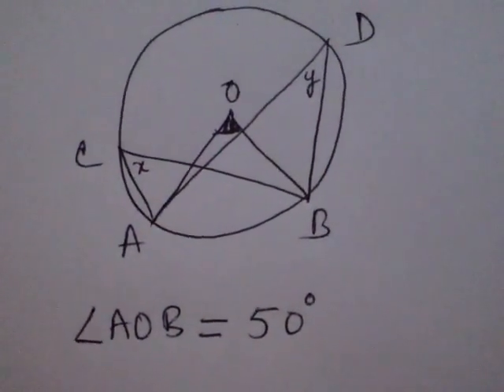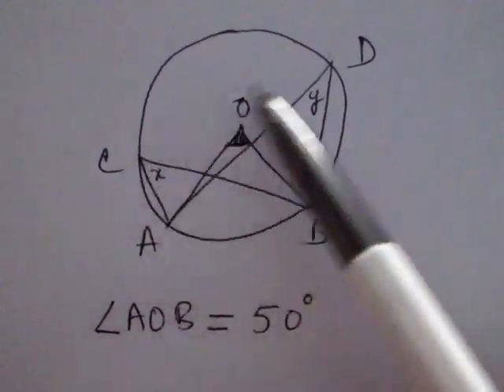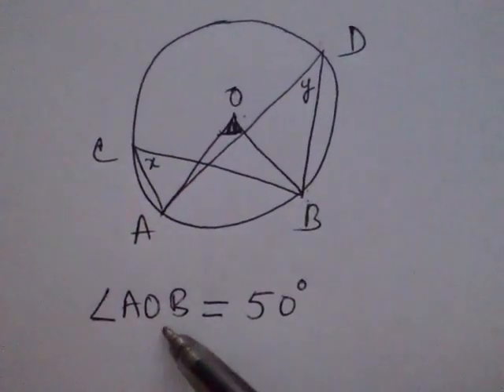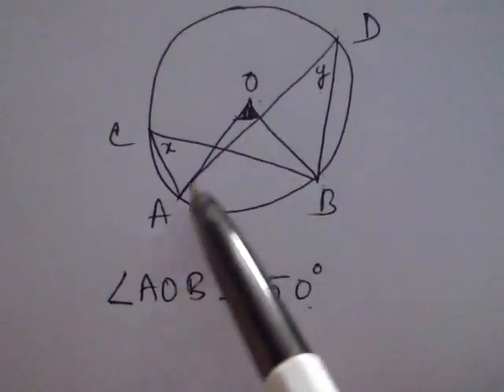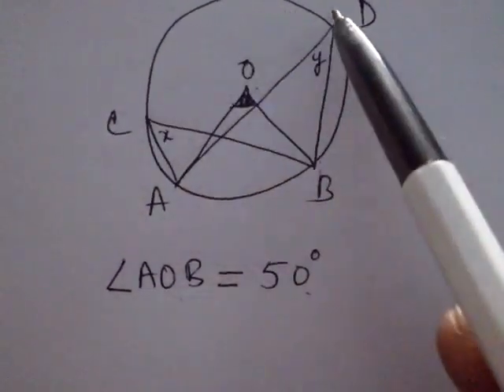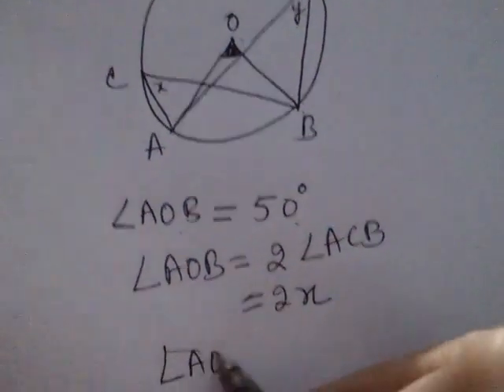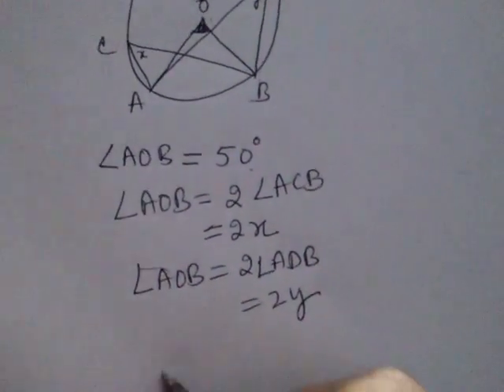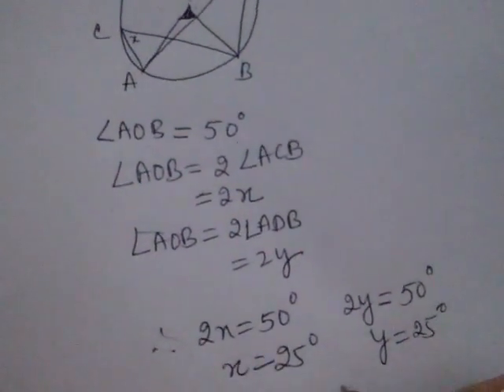In the given figure, angle AOB = 50 degrees. Find x and y.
This problem involves the use of two theorems. Angles in the same segment of a circle are equal and the angle subtended by an arc at the centre of a circle is twice the angle subtended by it at any other point on the remaining part of a circle.